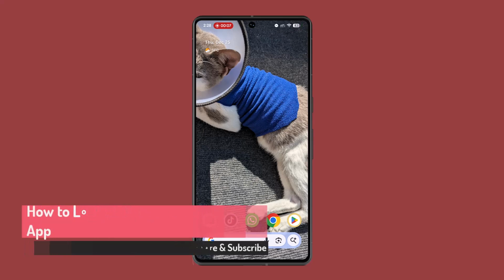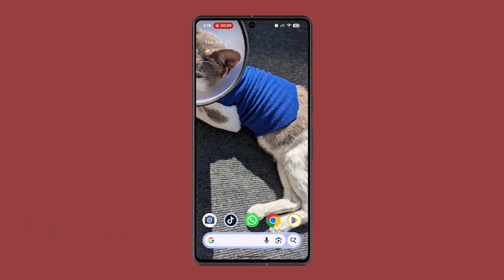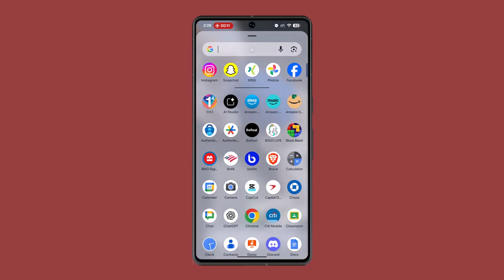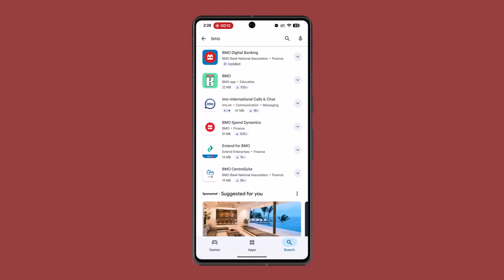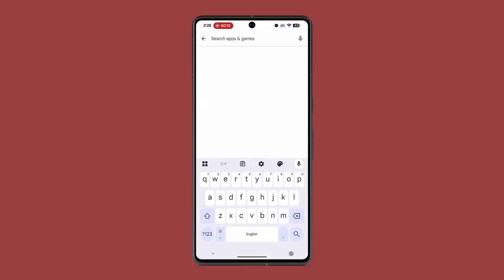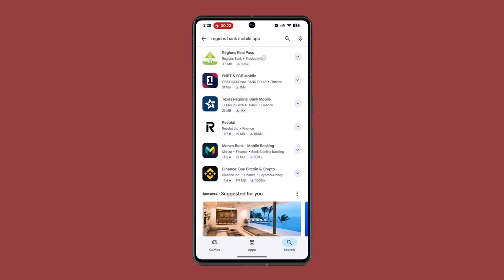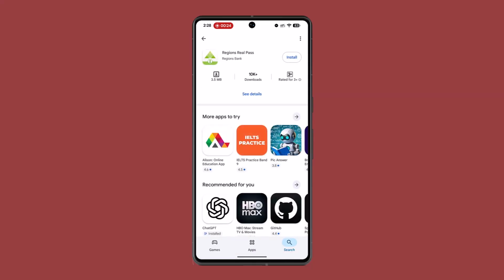How to Login to Regions Mobile App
Logging into the Reason Bank mobile app requires you to first have the official application installed on your device. Visit your phone's app store, search for "Reasons," and download the correct banking app. Once the installation is complete, open the app to begin. You will be greeted by a welcome screen where you need to locate and tap the login button, which is typically found prominently in the center of the screen or at the top.

Tapping login will usually direct you to proceed to the online banking portal within the app. Here, you must enter the specific user ID and password you created during your online banking enrollment. It is crucial to ensure you have a stable internet connection, either via Wi-Fi or mobile data, during this process to prevent errors or timeouts. For the smoothest experience, also verify that you are using the latest version of the app by checking for updates in your app store.

After carefully typing in your credentials, submit them to access your account. Following a successful login, you will reach your personal dashboard where you can view account balances, transfer funds, and use all the mobile banking features provided by Reason Bank.

Timestamps:
0:00 - Introduction
0:10 - Install the Official App
0:20 - Open App and Tap Login
0:32 - Enter Your User ID and Password
0:43 - Ensure Stable Connection and Updates